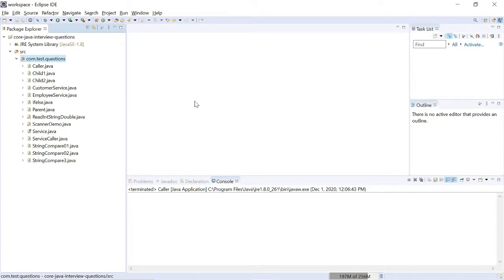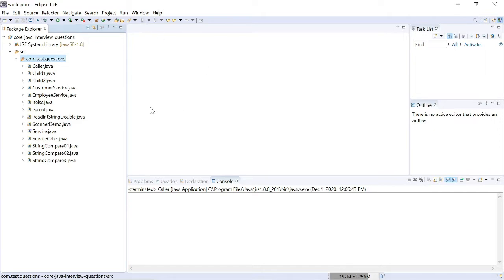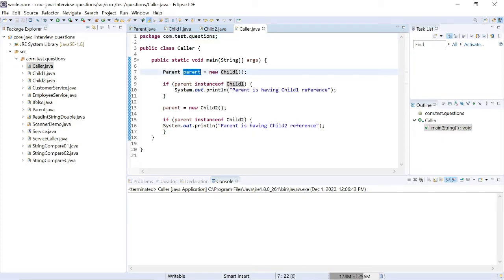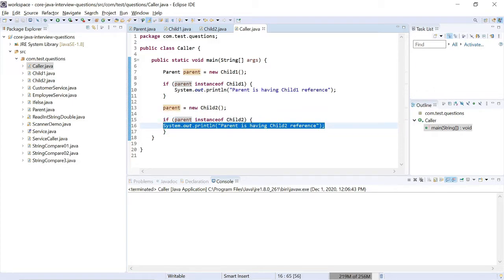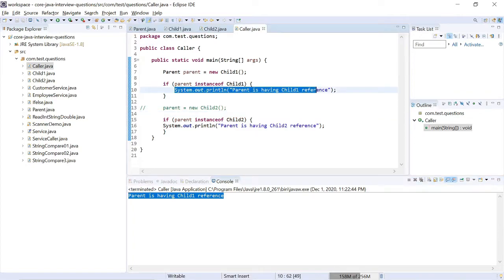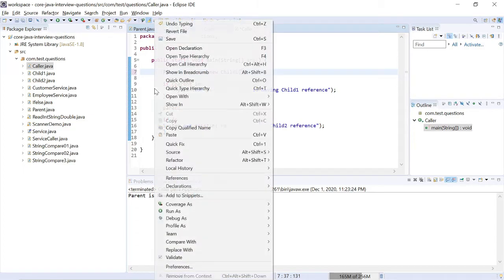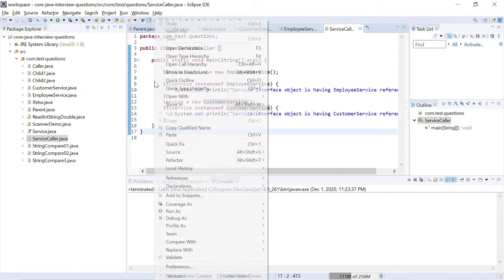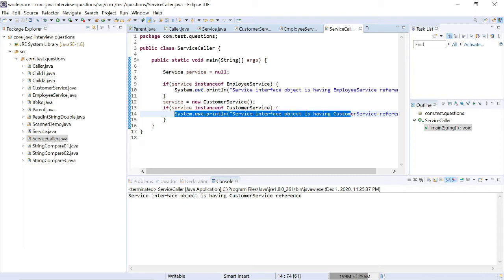How to use instanceof operator or keyword in Java with practice examples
This video explains how to use instanceof operator in Java. In this video, I showed two kinds of examples using the instanceof operator. If we have a class with multiple child class, In some scenarios we need to find out which reference is assigned in the Parent class object. In such a case, we can use instanceof operator in java or instance of keyword in java. There is another scenario, let say you have an interface that implemented with multiple classes. In some situations, if you want to verify which class reference assigned in the Interface type object, in such a situation we can use the java instanceof operator or java instanceof keyword. This is one of the core java interview questions.